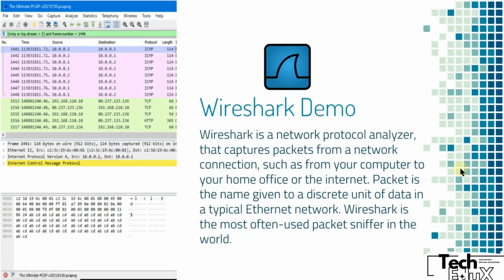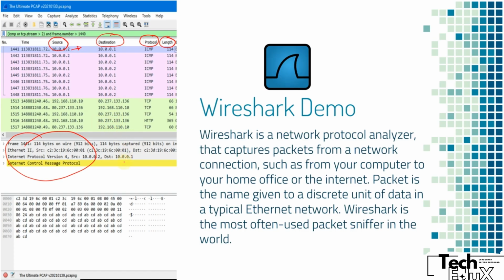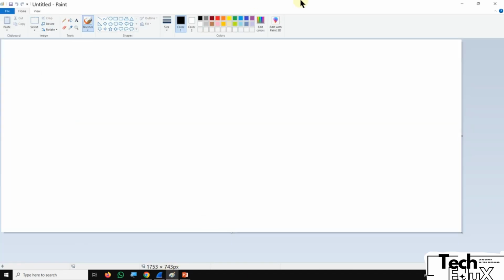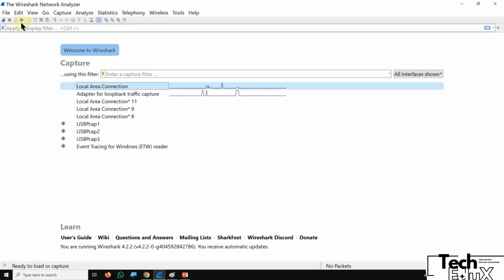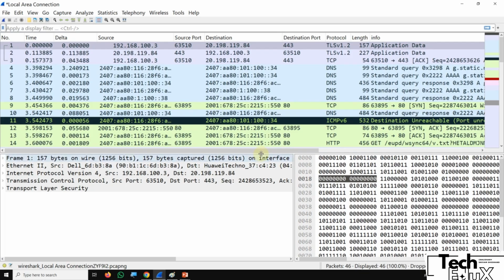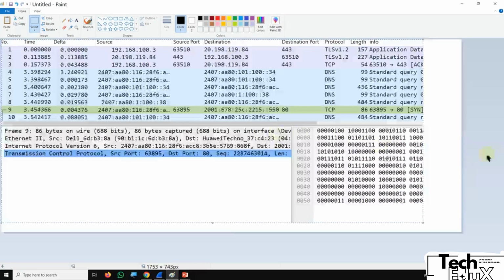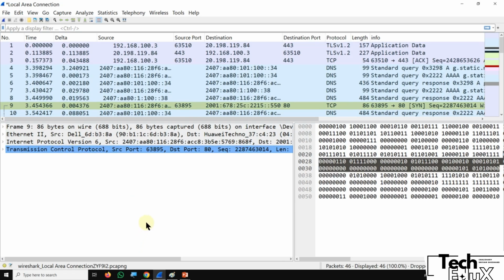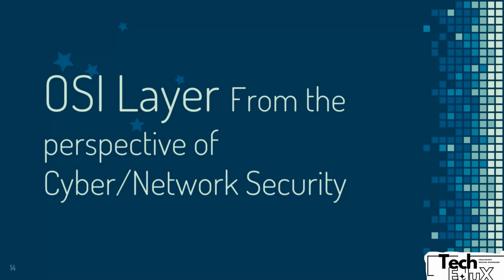Networking Fundamentals: Wireshark Practical Demo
In this video, we explore a practical Wireshark Demo and learn how packet analysis works in real-world networking and cybersecurity.

Wireshark is one of the most powerful tools used by network engineers, ethical hackers, and cybersecurity professionals to analyze network traffic.

🔍 What you'll learn:

Introduction to Wireshark
How to capture network packets
Understanding packet analysis
Basic Wireshark filters
Monitoring network traffic in real time
Practical networking & cybersecurity use cases
💻 Tools & concepts covered:

Packet sniffing
Network traffic analysis
TCP/IP packet inspection
HTTP/DNS traffic basics

📌 This video is part of the Cybersecurity Networking Fundamentals course.